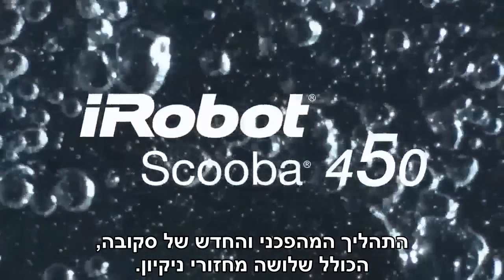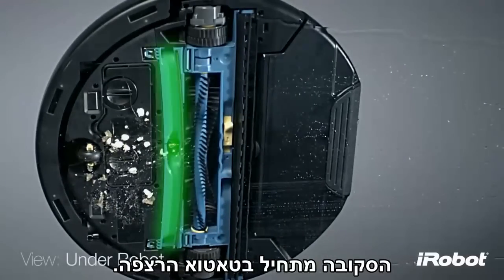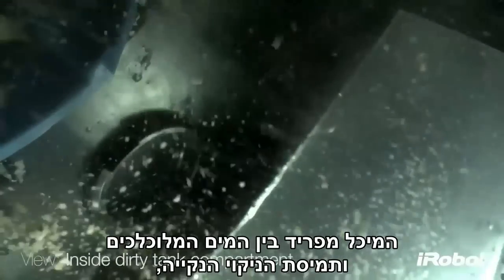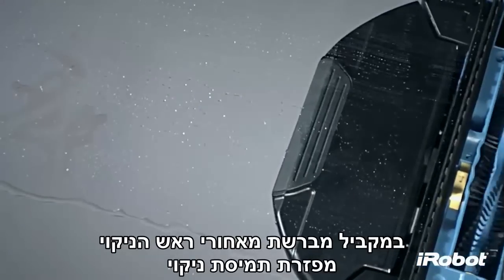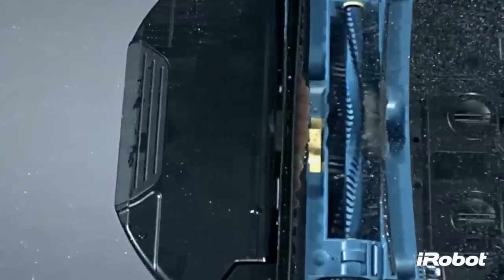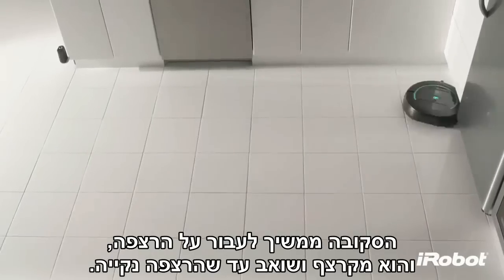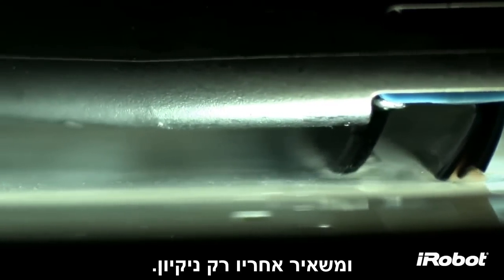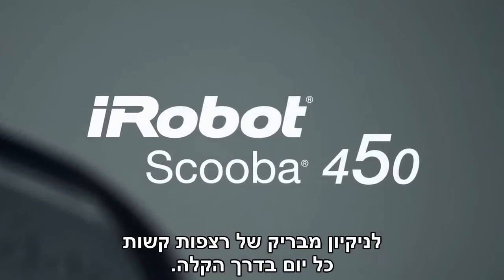רובוטים לא רק שואבים אבק - הכירו את השוטף הרובוטי הראשון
איירובוט סקובה 450 - שוטף הרצפה הרובוטי
iRobot Scooba 450